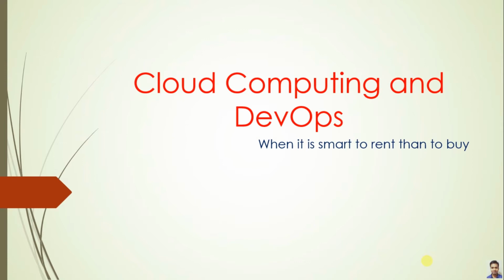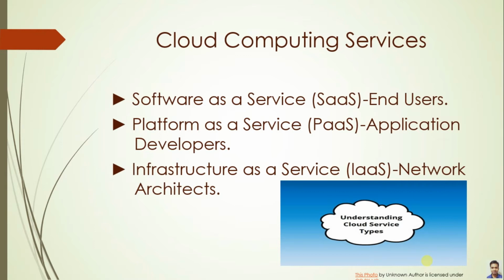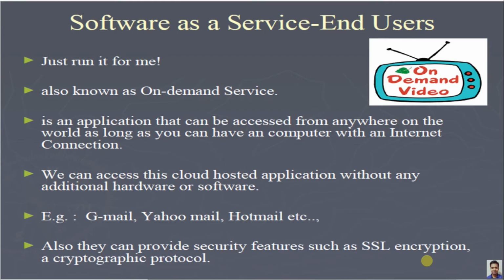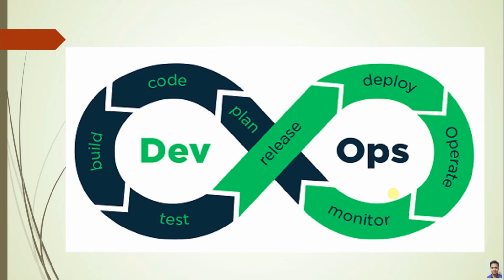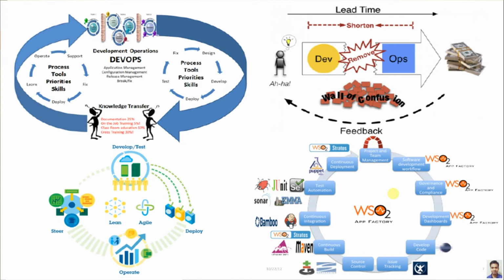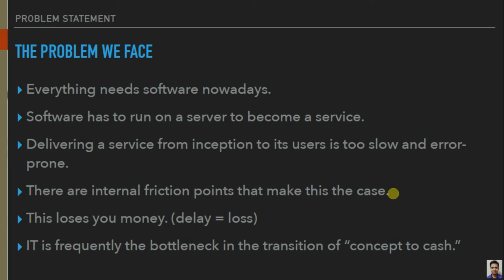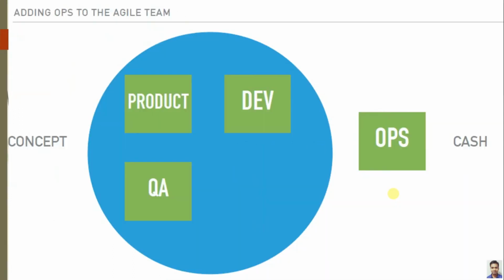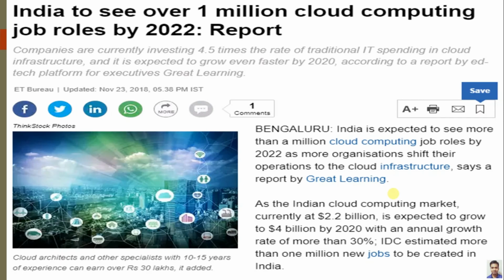Introduction to various Techs: Cloud Computing and DevSecOps.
In this video, I will explain about Cloud Computing, their providers, Practices and scopes and DevSecOps, it's tools and various type of framework. The details are given in the video and in the coming sessions,
🔥 We will discuss some awesome tools and frameworks of DevOps.
🔥 Program and deploy. CI CD Pipeline.
🔥 Integration with Git and Gitlab and make our work super easy.

Please suggest Improvements and pres Like button if you like this video.